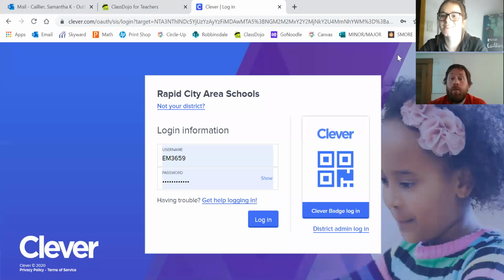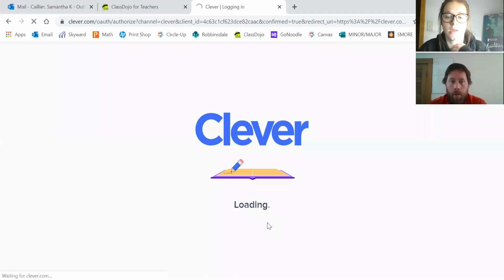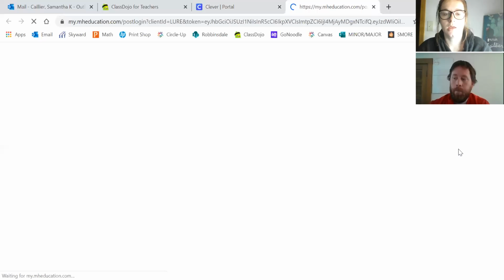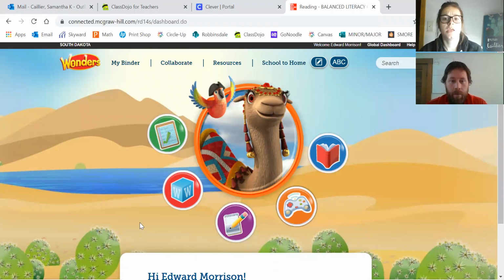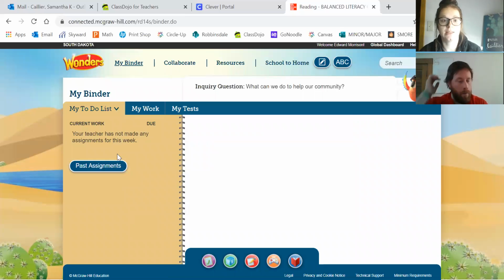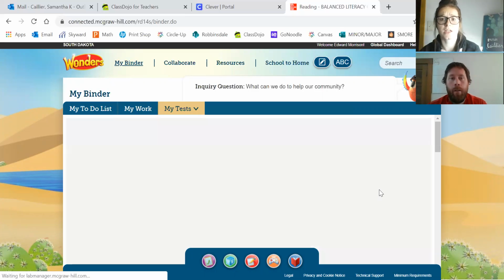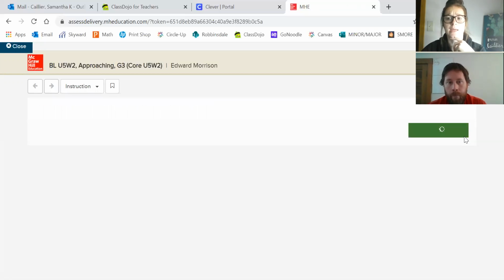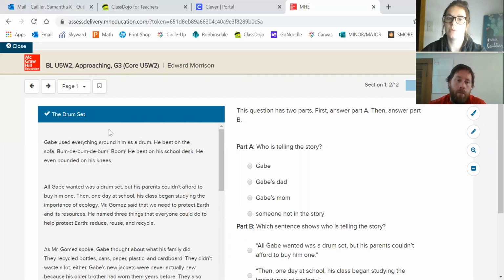How to Access Wonders Tests